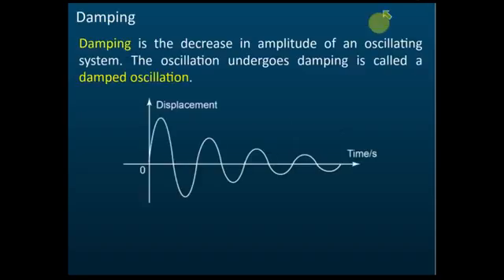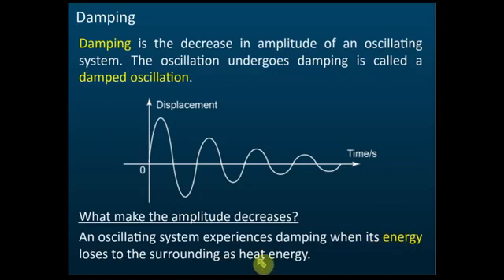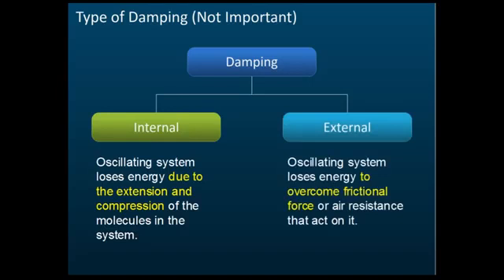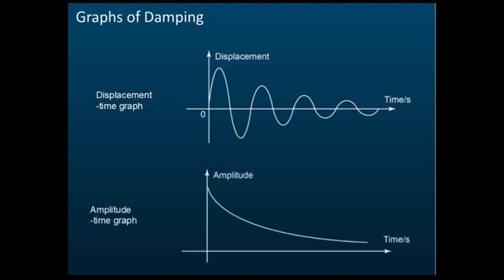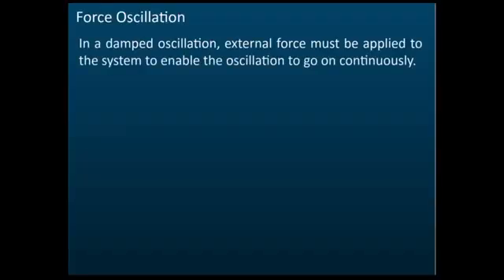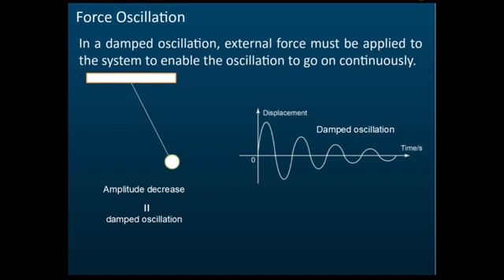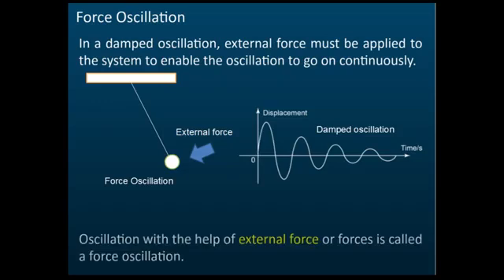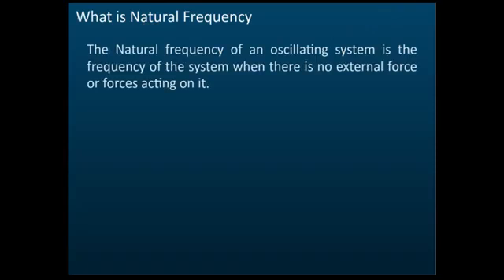Damping video very Helpfull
Damping Damping